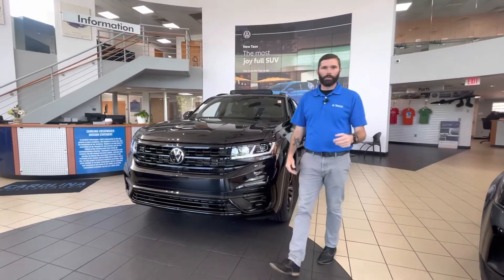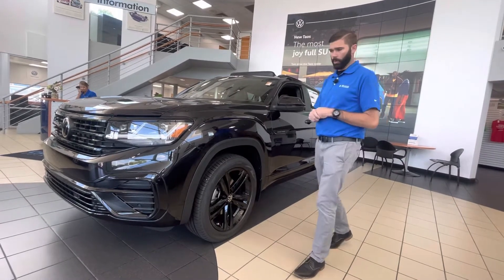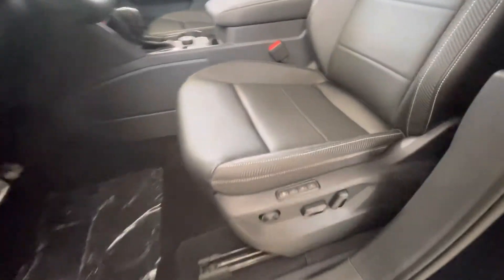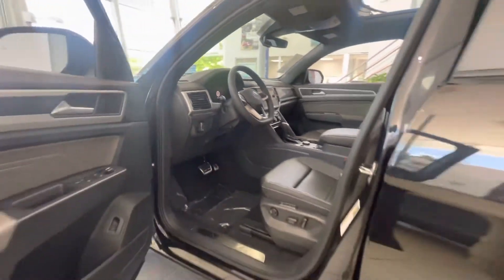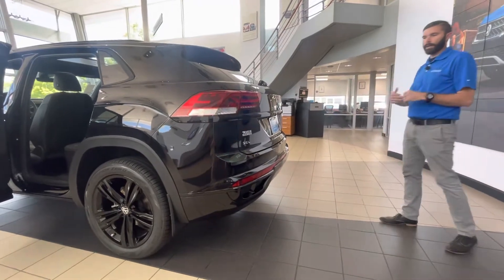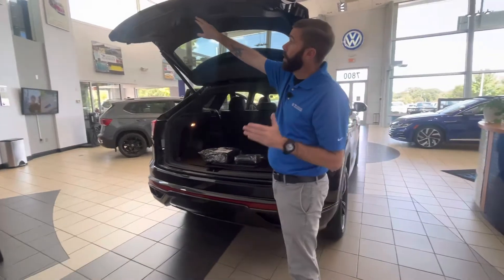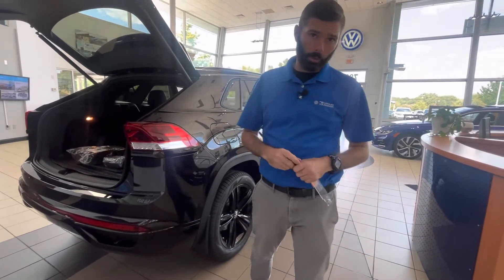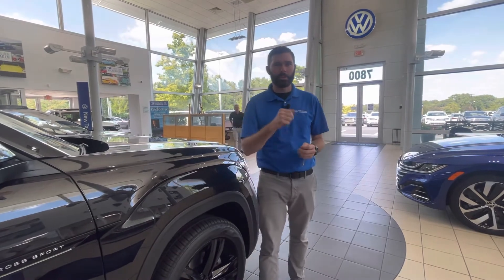2023 Volkswagen Atlas Cross Sport SEL Rline 4motion walk around video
2023 Volkswagen Atlas Cross Sport SEL Rline 4motion walk around video